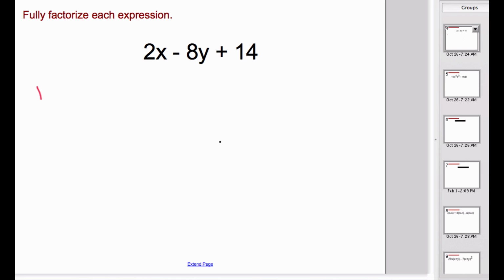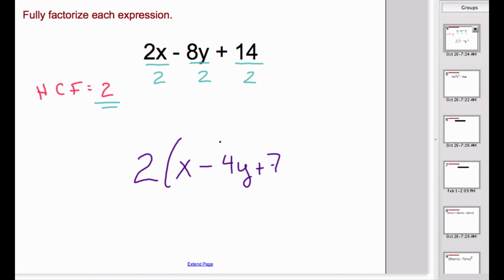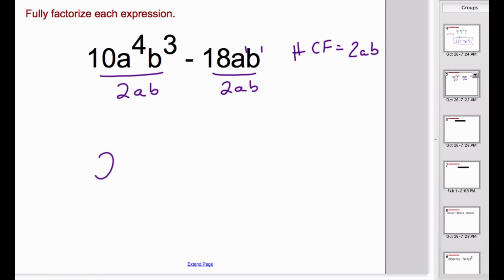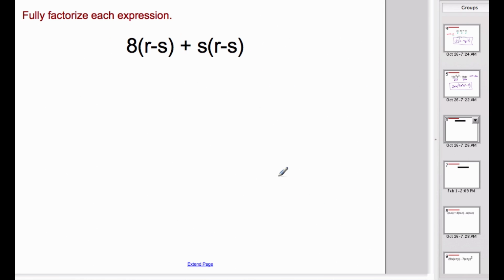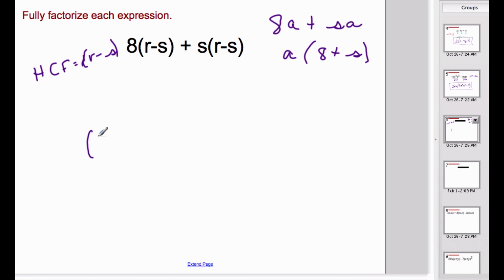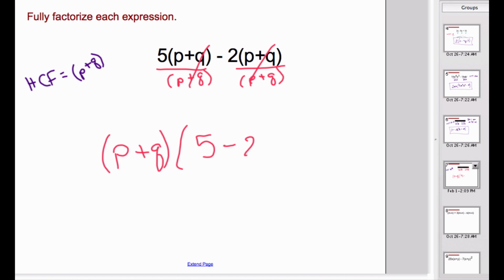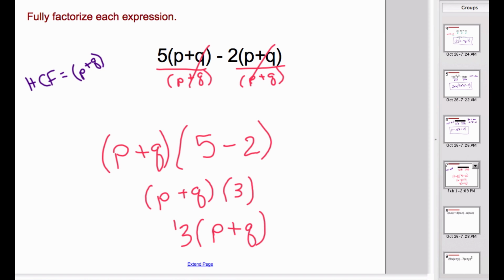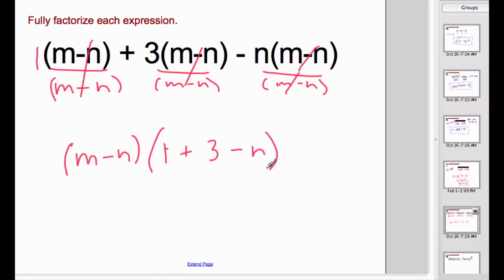Factorizing Quantities from Expressions